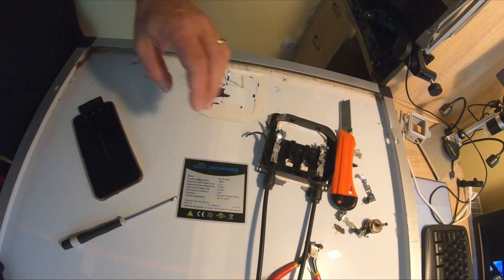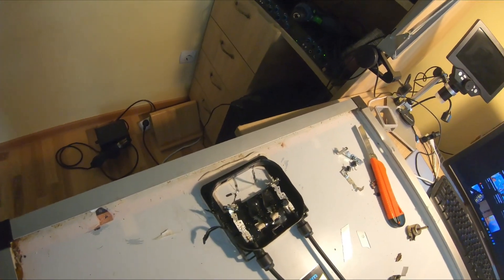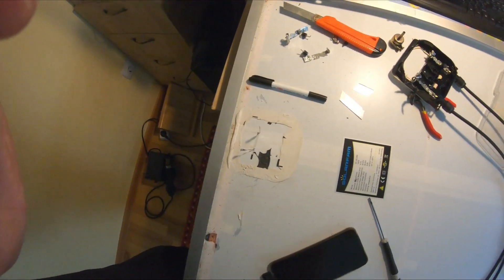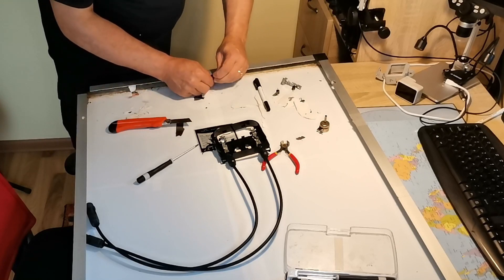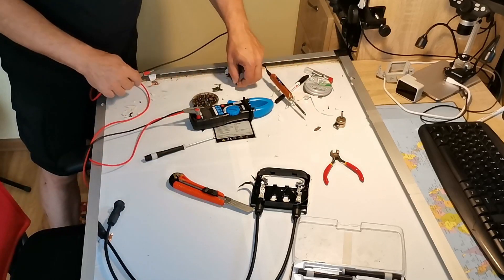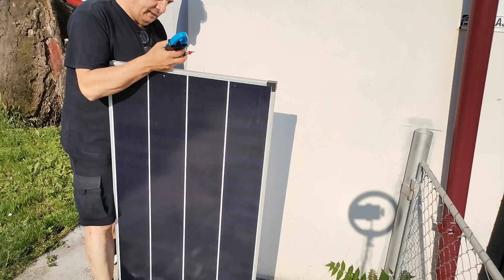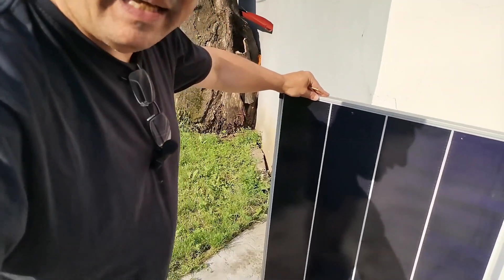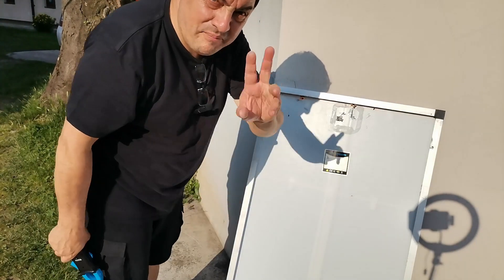Solarfam 180W solar panel fix DIY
A almost new solar panel went dead...let's try to wake it up! Interesting diode configuration suggesting multi by-pass schematic turns to a simple ''in series'' reality. Money for nothing.
Finally back to life for how long , will see!
0:00 Intro
0:32 Fake by-pass connections?
1:10 Suggesting multi row cells
1:30 Junction box dismantle
2:53 Open the traces
3:45 Cells in series? Yes.
4:36 Continuity test
4:55 Remake solder plus bridge
5:44 Remake solder minus bridge
6:20 Back alive?
6:48 Voltage test
7:34 Current test
8:40 Final remarks
9:05 Outro